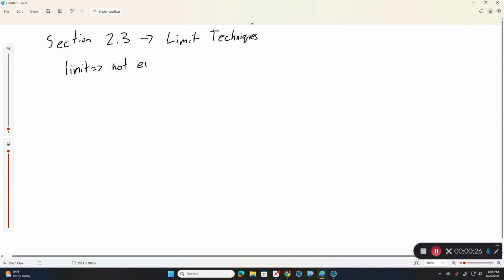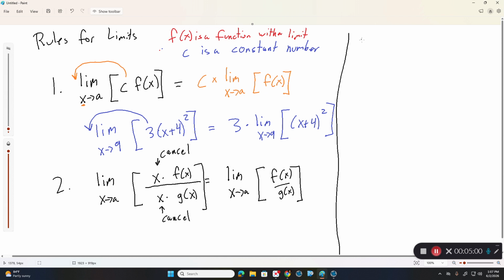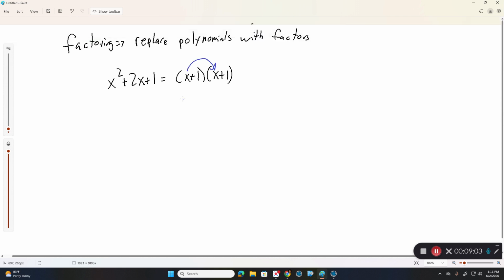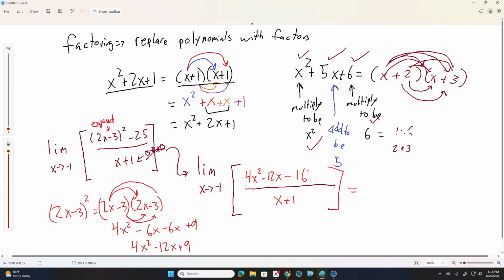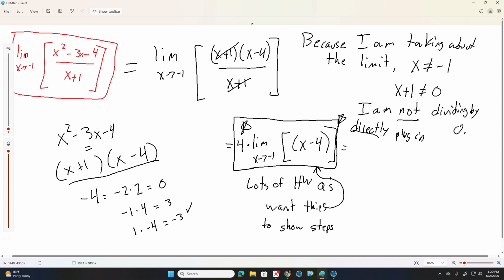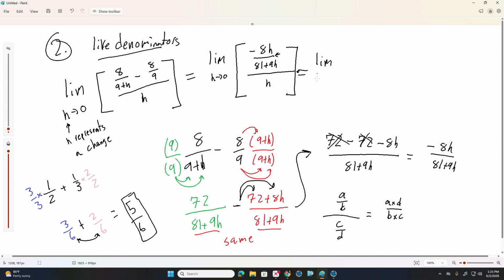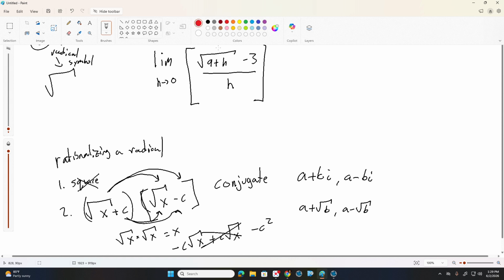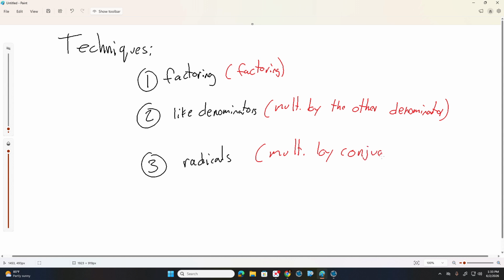UCA MATH 1496 33240 Section 2.3